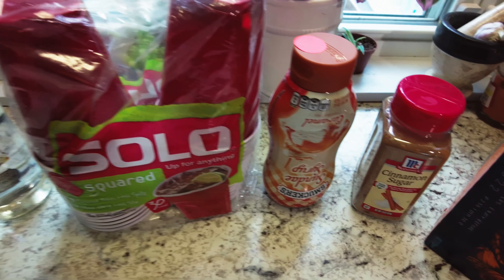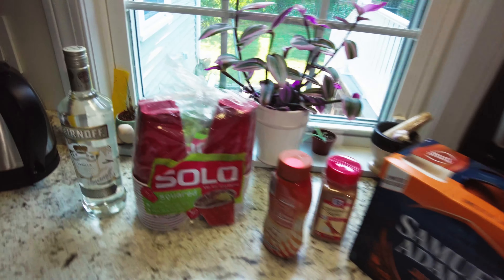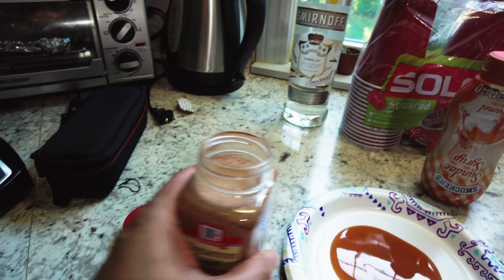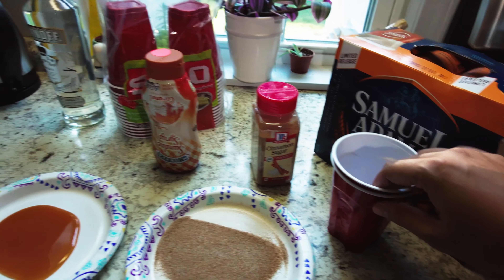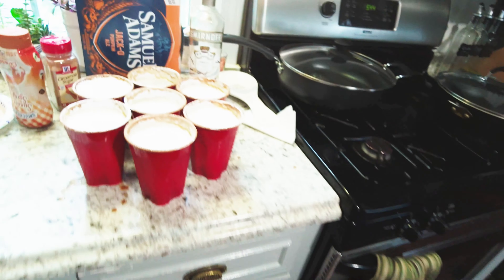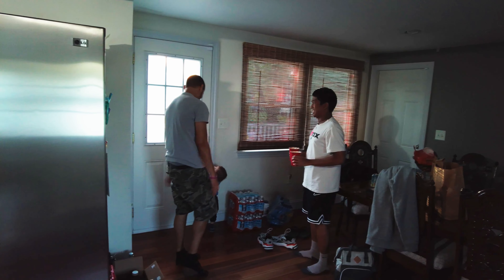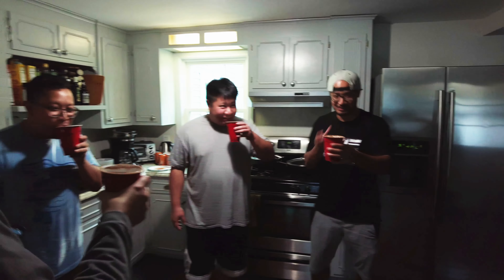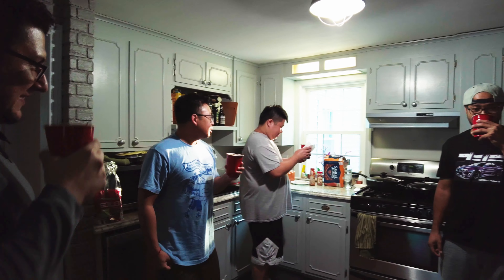Just Another Day in the Life - The Drunken Pumpkin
Got some time to spend with the homies. Since Autumn is just around the corner, I wanted to share with them a drink I had the other night that my cousin introduced me to; The Drunken Pumpkin. It's essentially Pumpkin Ale mixed with a shot of Vanilla Vodka, with a rim of caramel and Cinnamon Sugar to compliment the taste. A true taste of the season of Fallen Leaves, perfect for the occasion with the boys.